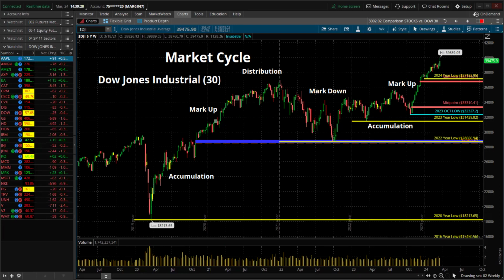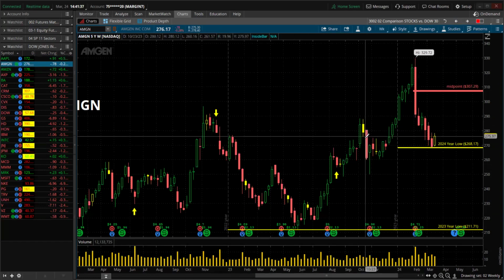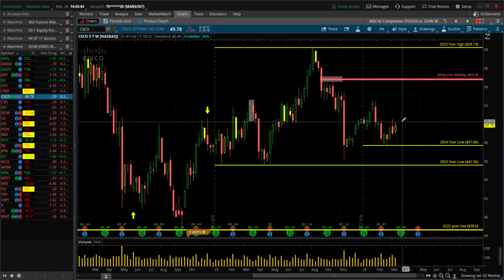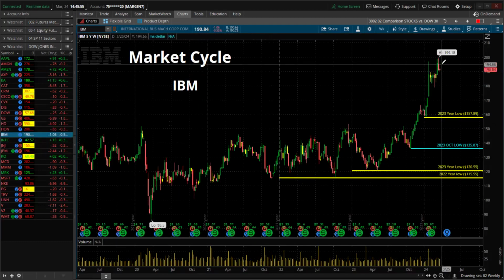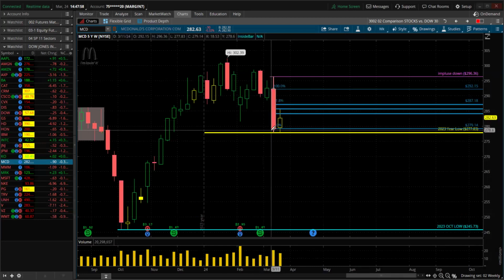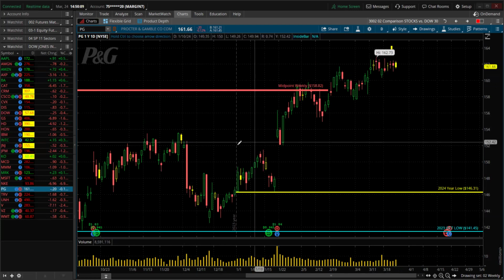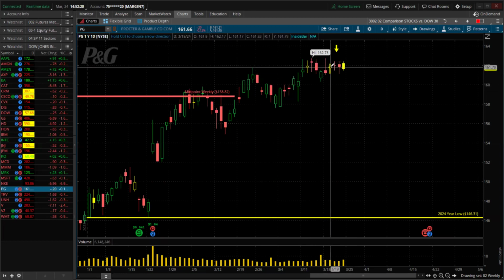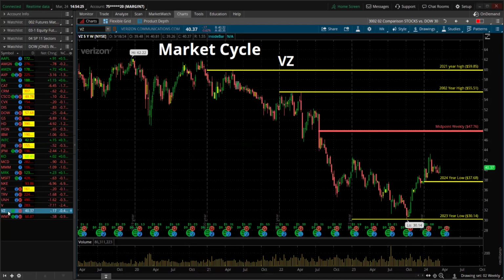WATCH WEEKLY DOW 30 INDEX STOCKS UPDATE: BEST TOP 5 INVESTING WINNERS